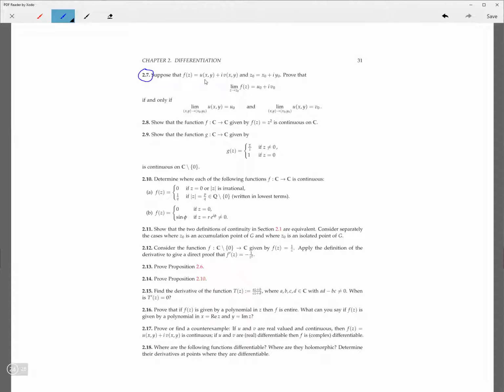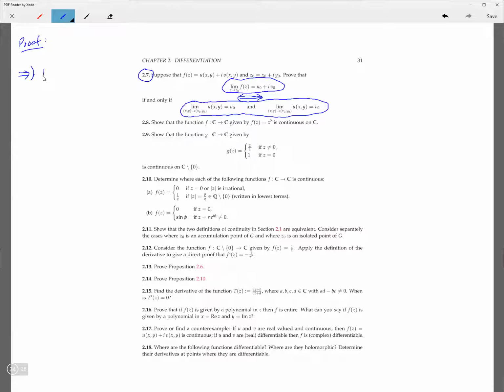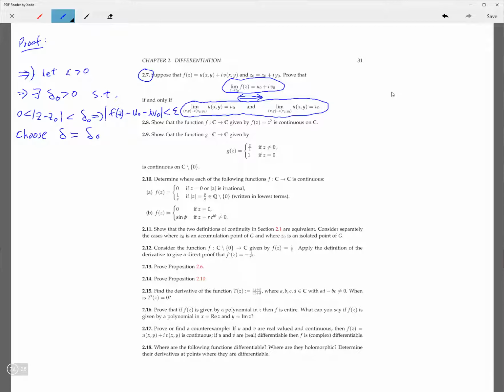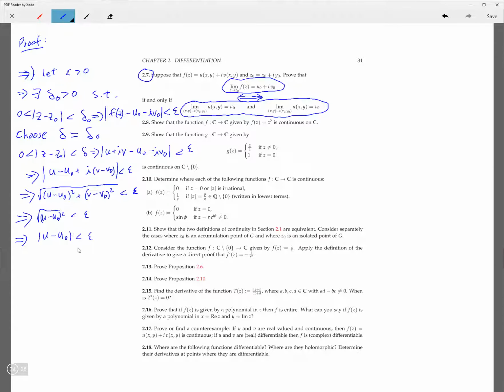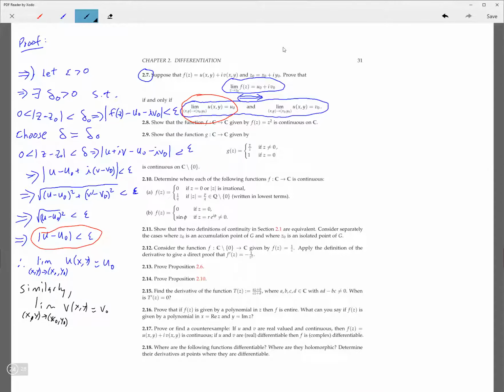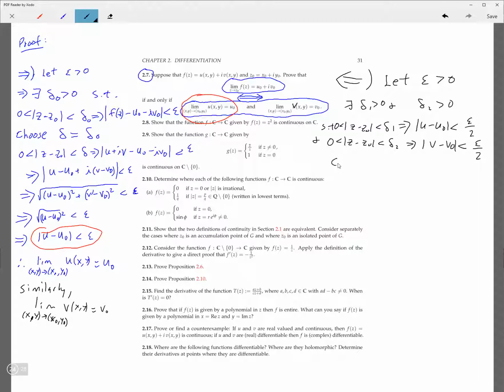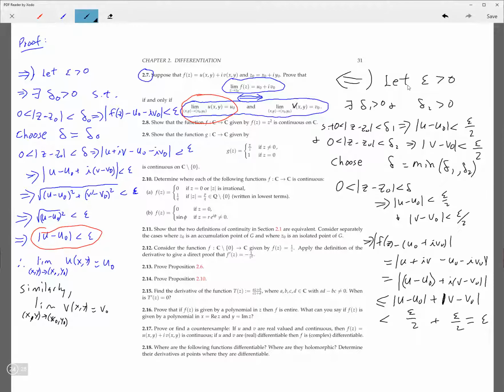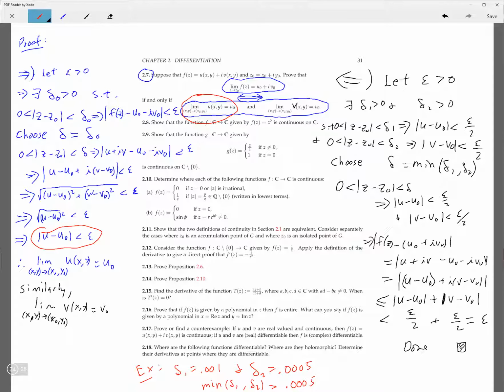Complex Analysis 2C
Third part of chapter 2 (Differentiation) from the textbook "A First Course in Complex Analysis" by Beck, Marchesi, Pixton, and Sabalka; version 1.54. Can be downloaded